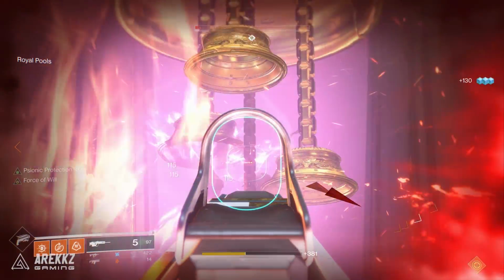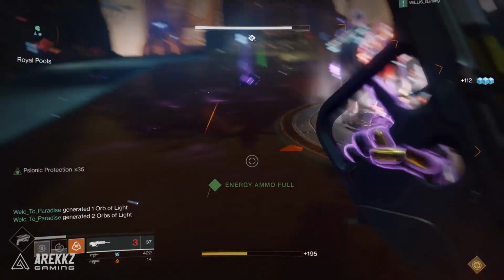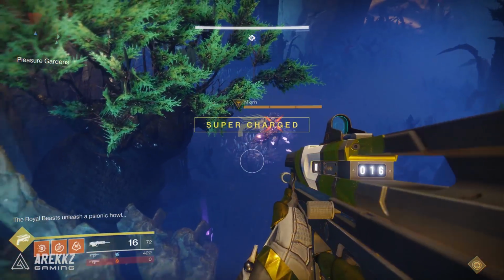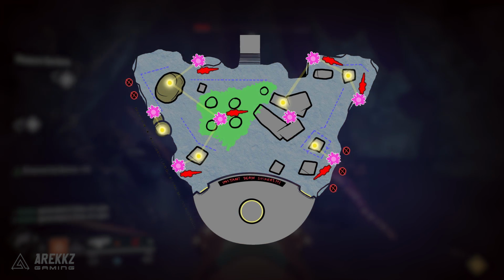DESTINY 2 | How to Beat the Leviathan Raid Easily with 5 Top Tips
Here are some handy tips to make your Leviathan Raid completions much easier, and cleaner!